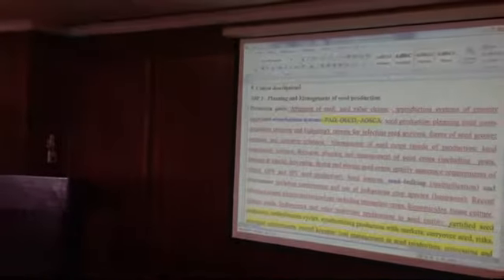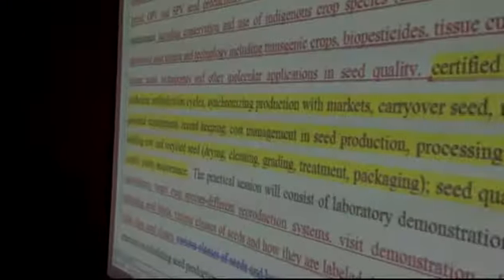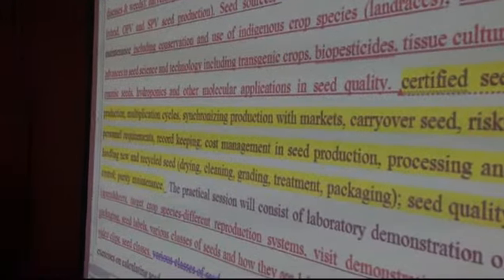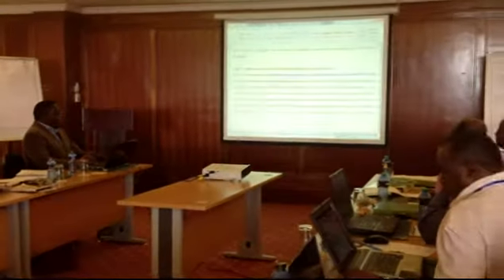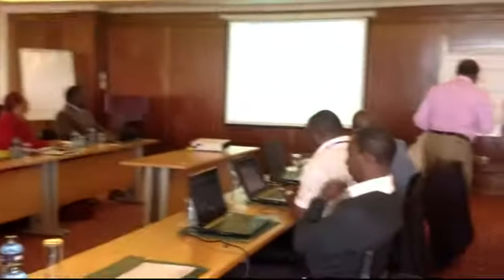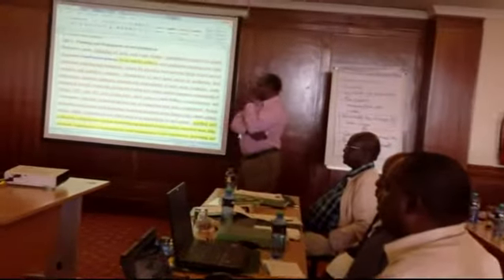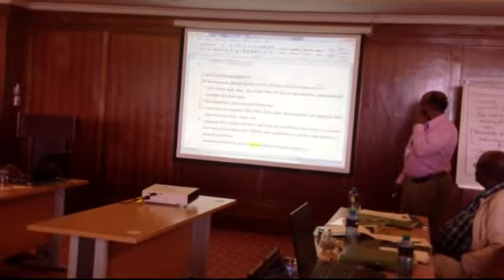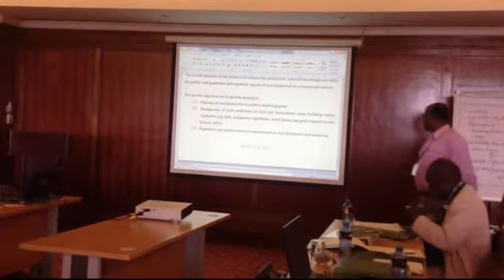SEMIS CURRICULUM REVIEW WORKSHOP 3 7 2014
One of the Sessions of SEMIs Curriculum Review Workshop